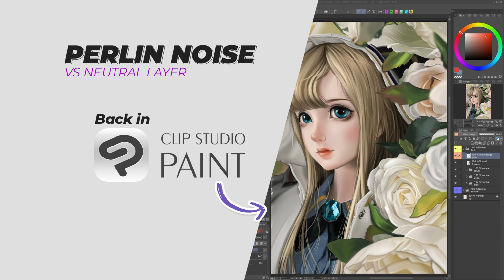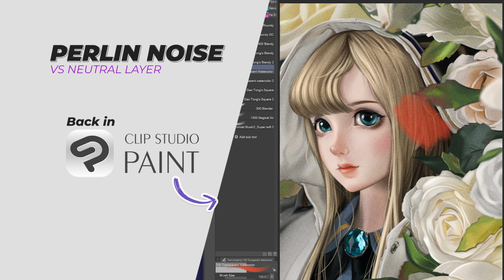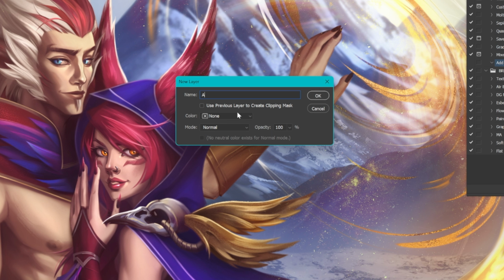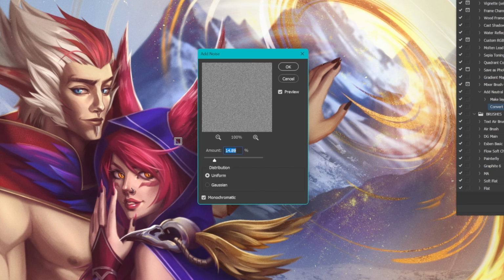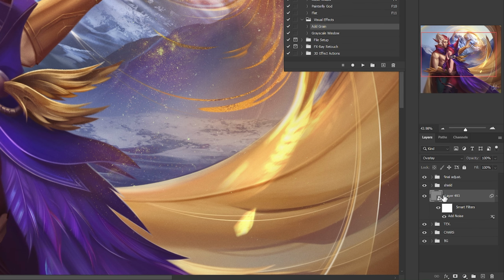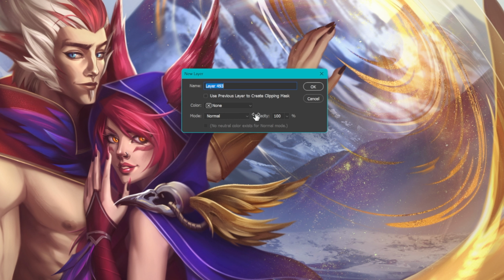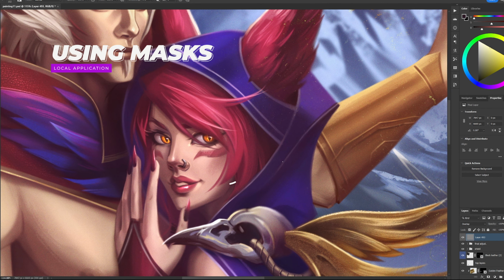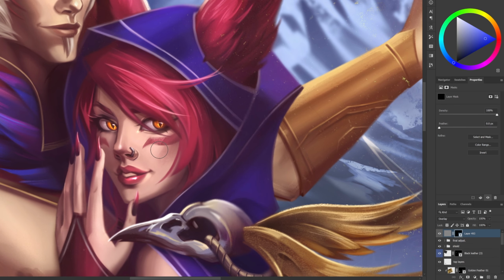ADD GRAIN TO YOUR PAINTING 🎨 | Photoshop Tip and Tutorial | Rakan and Xayah fanart ✨🤝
Hello there! This is my first tip and tutorial video. It explains the use of grain in different scenarios in Photoshop and Clip Studio Paint.
I hope the editing and step-by-step will get smoother along the way. Thank you! c:

CHAPTERS:
00:00 - Intro
00:13 - Add Grain to your painting
00:46 - Perlin Noise vs Neutral Layer
01:33 - Using Actions
04:18 - Holographic Grain
05:07 - Adding Masks
06:25 - Outro

The artworks displayed in the "Add Grain" session are an example of the effect application and were made by:

Chengwei-pan - Warrior kingdomns Garen
Atey Ghalian - True damage Qiyana
Bo Chen 神不月 - Wild West

The characters featured in their artworks and on my fanart belong to Riot Games, Inc.